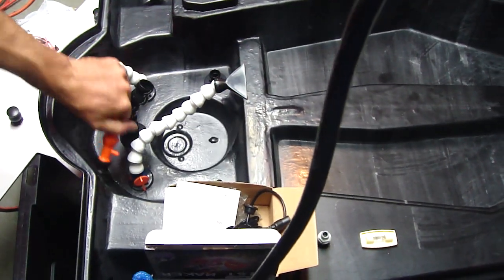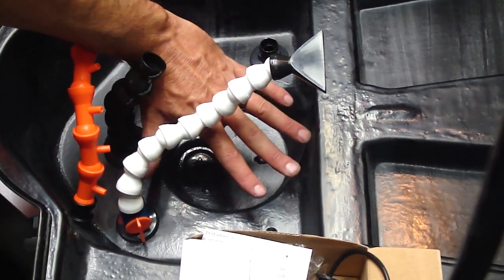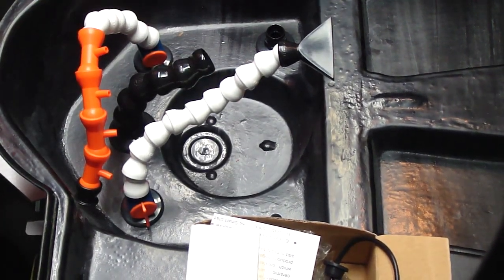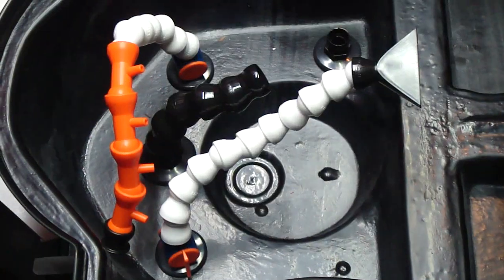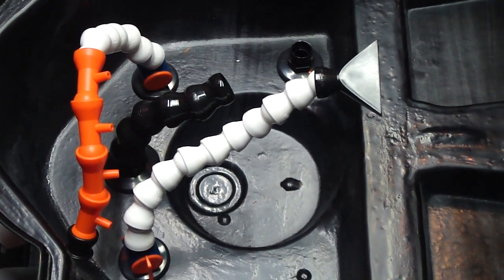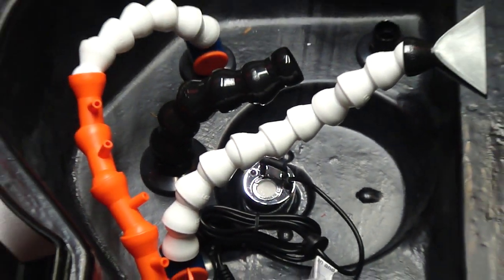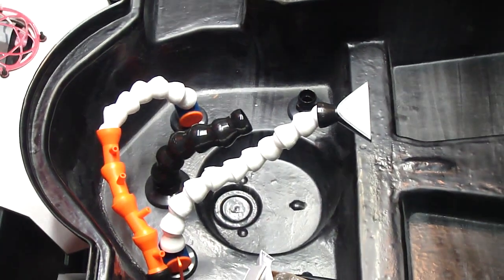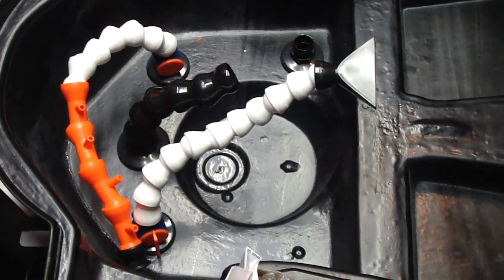TreeFrog by Multiponics Fogger FAQs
Customer asking some questions about the single head fogger and float and the brain area of the TreeFrog by Multiponics. *Can be used with or without the TreeFrog system. This is our 3-5 micron ultrasonic fogger, great for cloning and early stages of growth. We suggest using our 30-80 micron high pressure aeroponics equipment for sustained vigorous growth throughout the plants' life cycle.